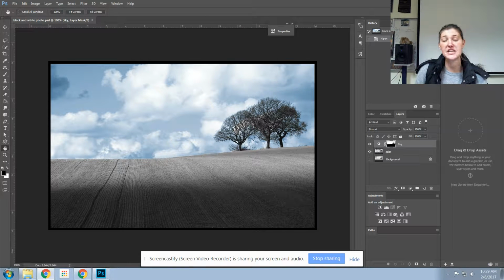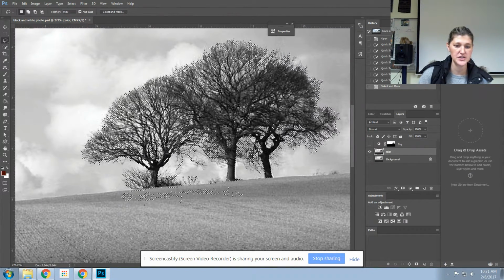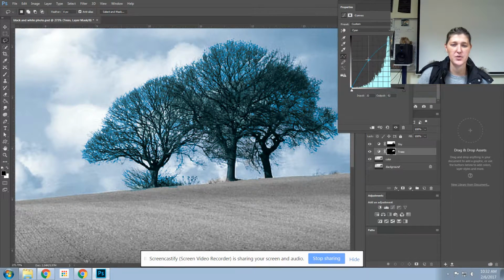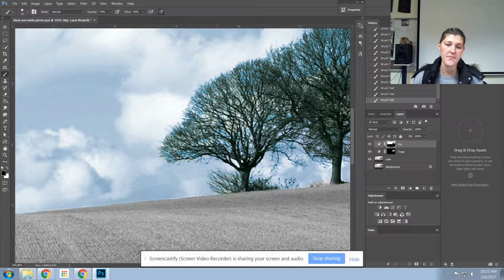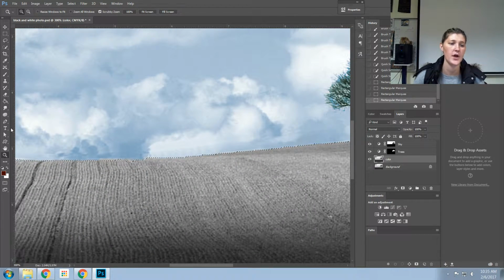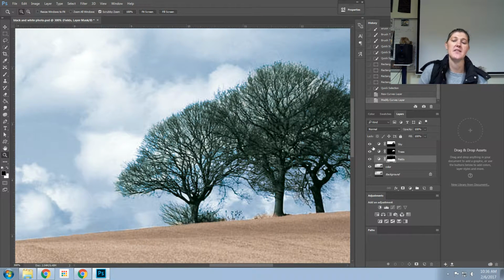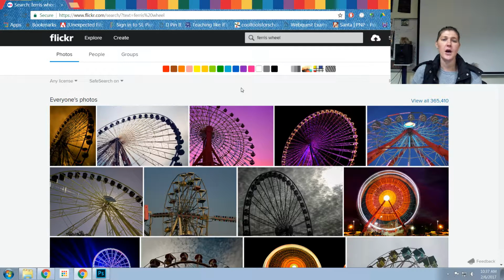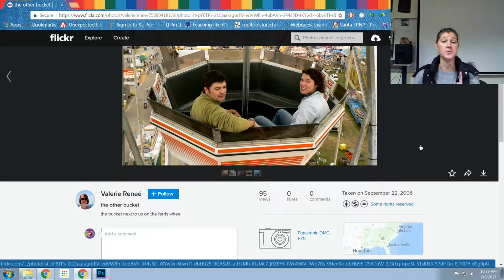Feb 7 - Mrs. Wright Out Video